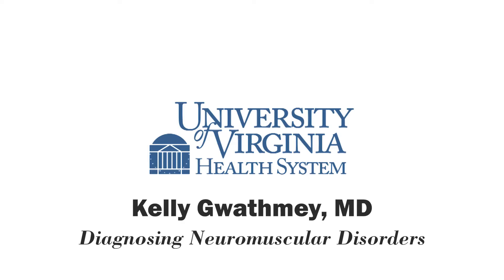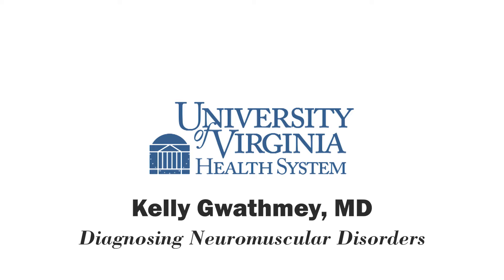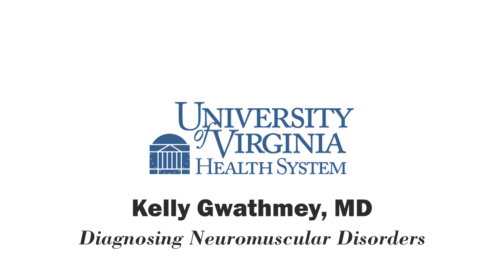Diagnosing Neuromuscular Disorders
Neurologist Kelly Gwathmey, MD discusses the diagnosing of neuromuscular disorders.